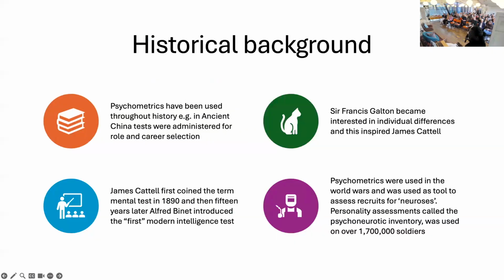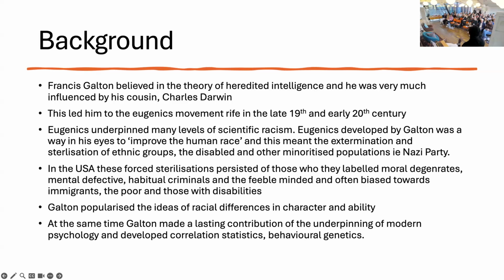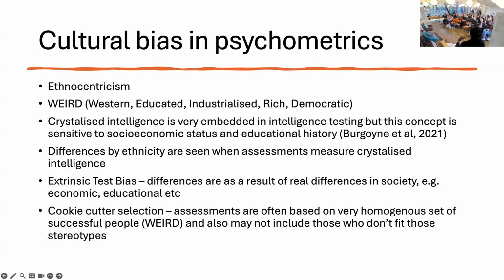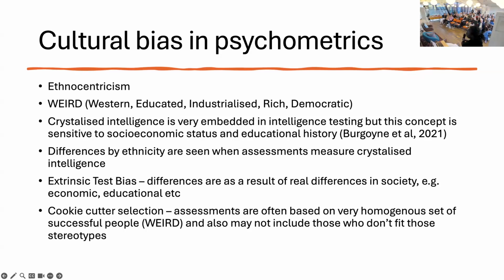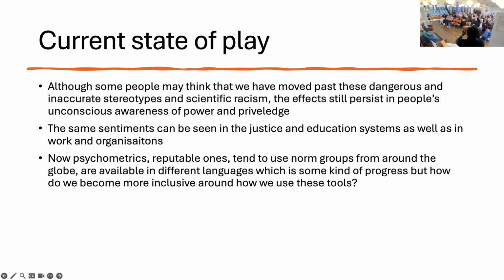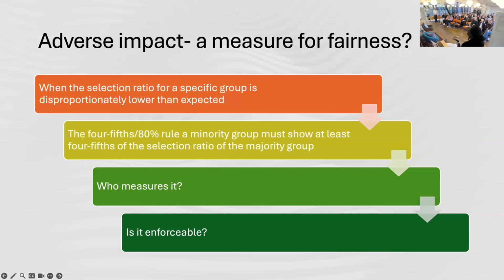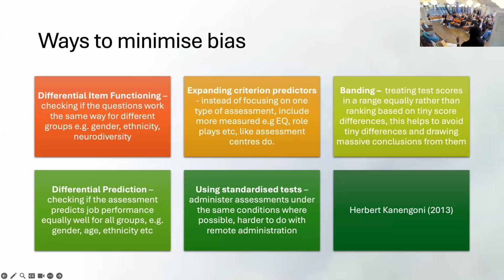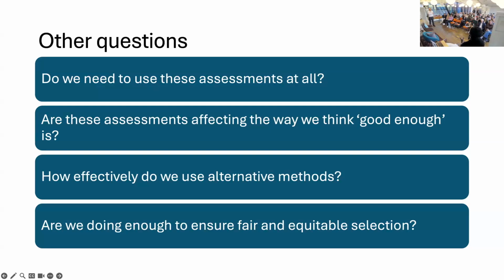Grace Manash-Owusu: Navigating the Interplay Between Inclusion and Psychometric Assessment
This session explores the interplay between inclusion and psychometric assessment. It will begin by tracing the historical development of psychometrics and examining the exclusionary practices embedded in their origins. The session will then turn to contemporary approaches, considering how modern psychometric tools can seek to address and redress these historical limitations in the pursuit of greater inclusivity.

Grace is an organisational psychologist, trainer and career coach with over 15 years of experience working in people and organisational development, leadership development, diversity, inclusion, research and facilitation roles in academia, transport and logistics and consultancies. Building on her academic and theoretical knowledge from her PhD research in career development and MSc in Occupational Psychology, Grace provides opportunities for people to grow, develop and flourish in the workplace. She relishes the opportunity to work with people to help them solve organisational and individual problems and challenges. She has worked in EDI for her whole career as either a main or a secondary focus.

Passionate about creating inclusive workplaces where people can grow and flourish, Grace brings insight, warmth, and challenge to her work. Recognised for her thought leadership in EDI, she was named on HR Magazine’s Most Influential List in 2021, 2022, and 2023 for her impactful approach to engaging people with real-world inclusion issues.